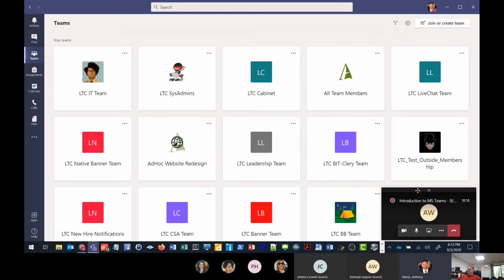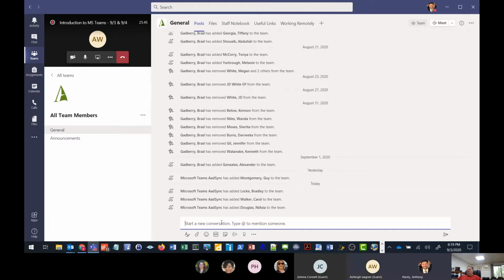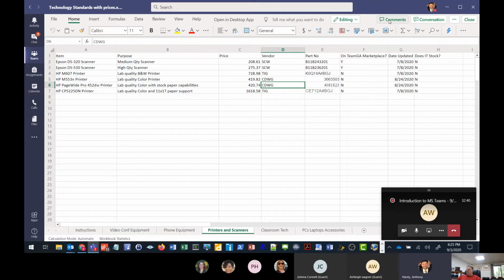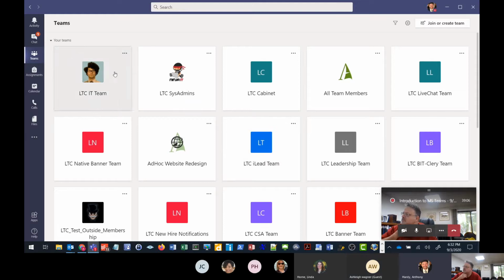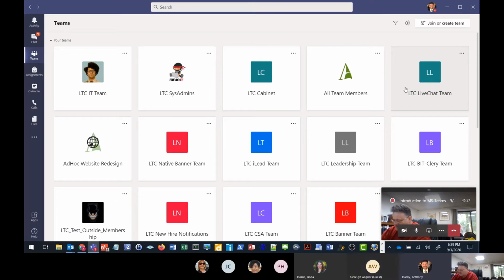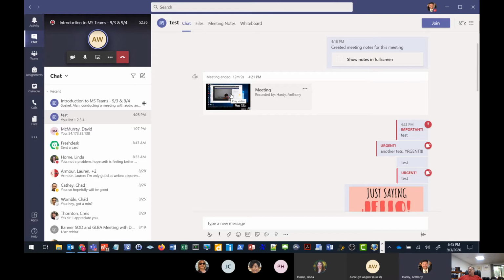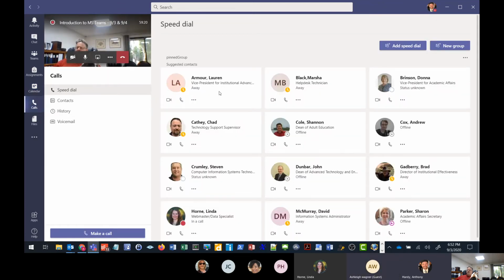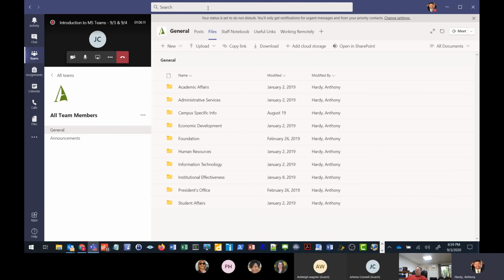Introduction to MS Teams - LIVE RECORDING - 9-3-2020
High level overview of MS Teams and how LTC will be implementing.  Recorded live on 9/3/2020.